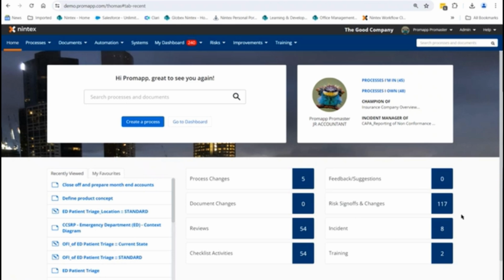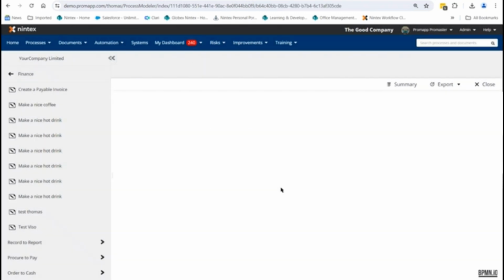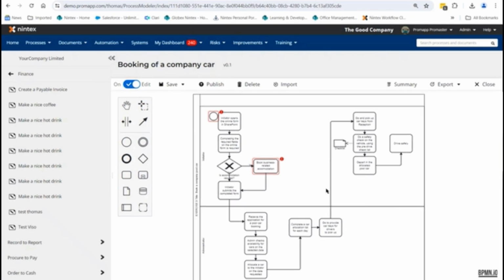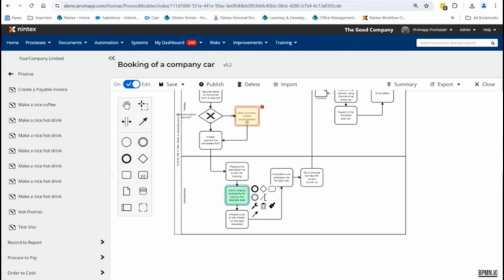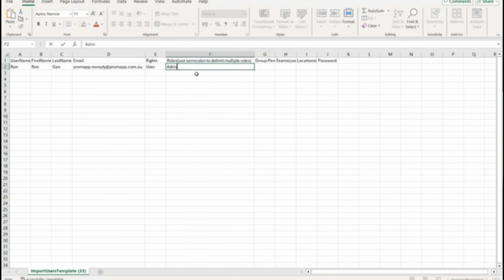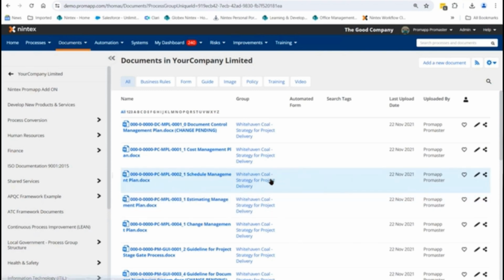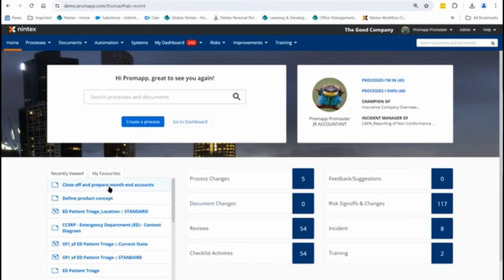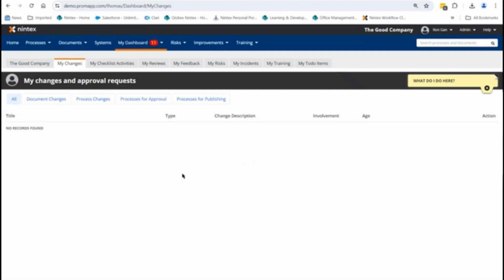Process Manager Q2CY24 New Features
Join us as we cover some of the highlights released for Nintex Automation Cloud in the first half of calendar year 2024.

Visio Import to Process Model
Color picker in Process Model
Overwrite of Roles via csv import
Document Bulk delete script
Enhancements to Approval Routing
Performance Enhancement